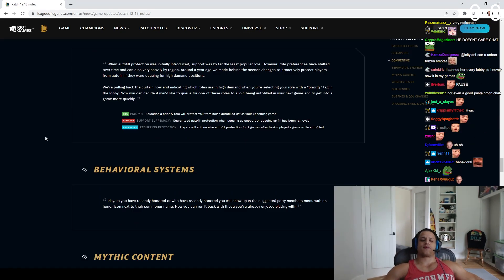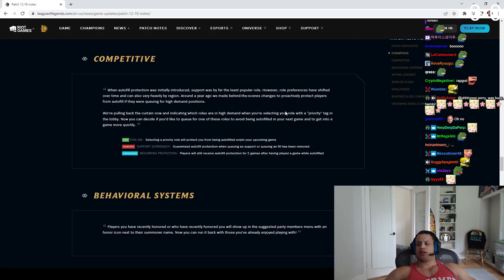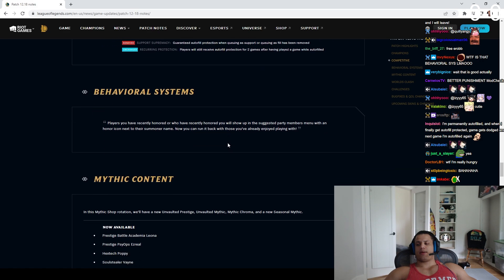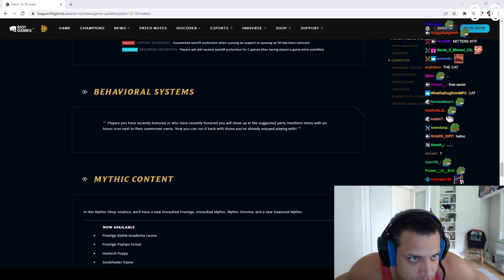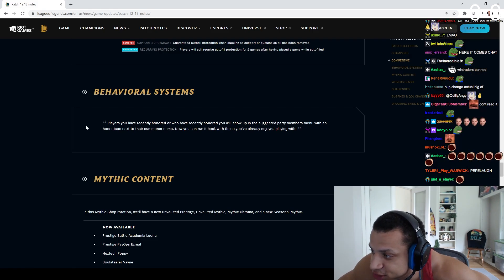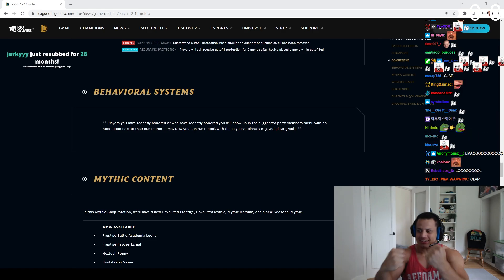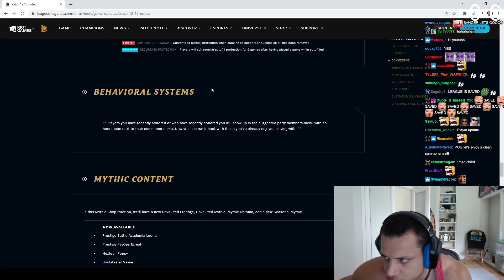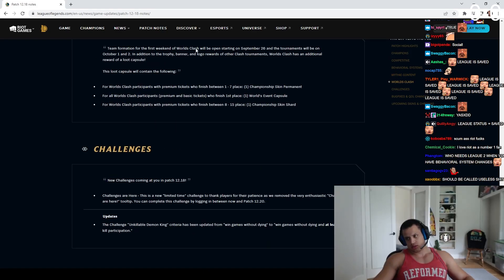Tyler1 Reacts To NEW Behavioral System Update